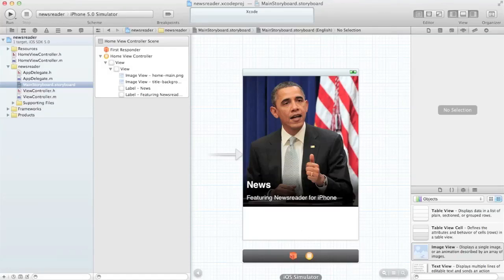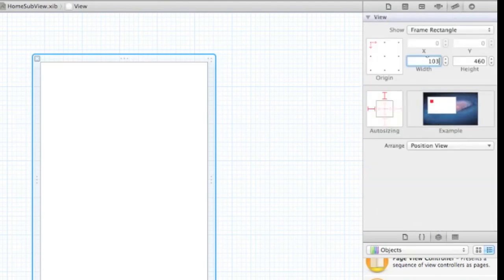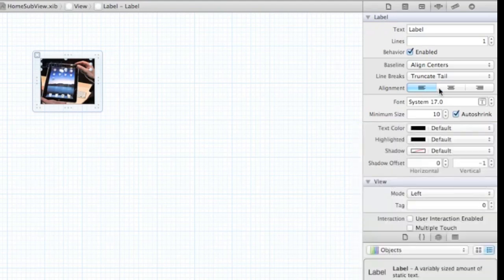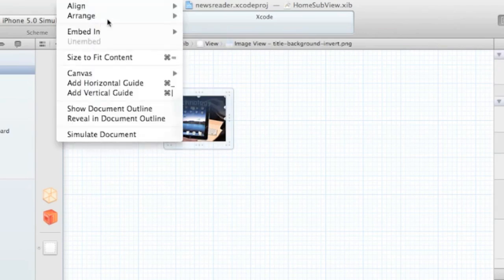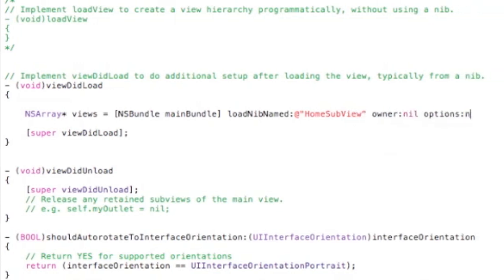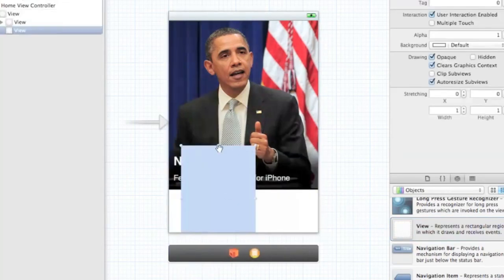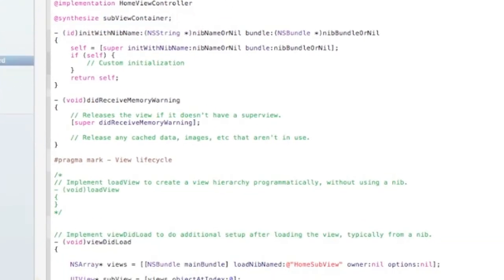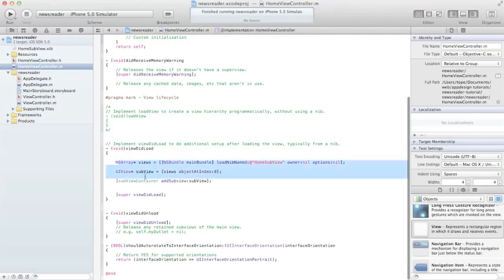iPhone App Design Template - Part 3 of 6 - Custom Views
iPhone App Design Template - Designing the home screen using a